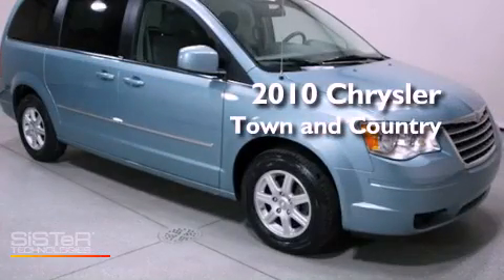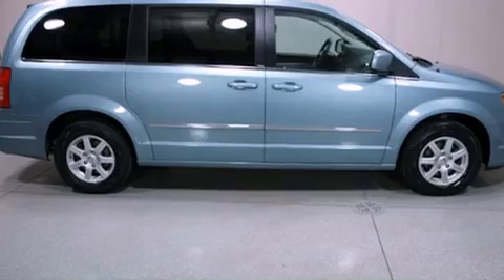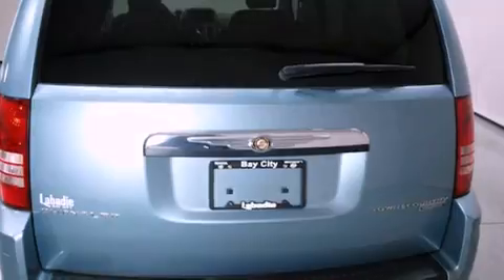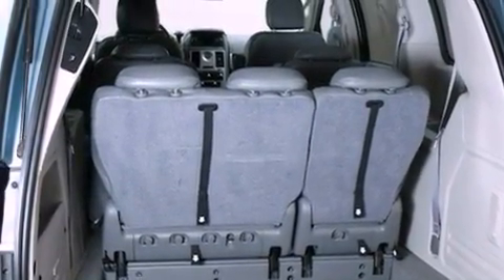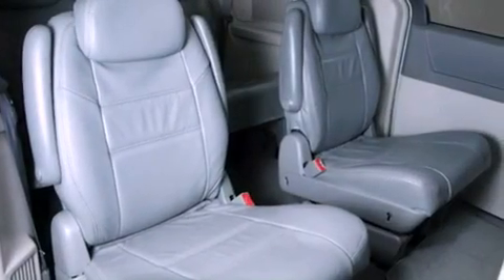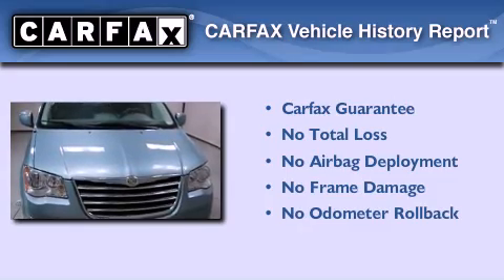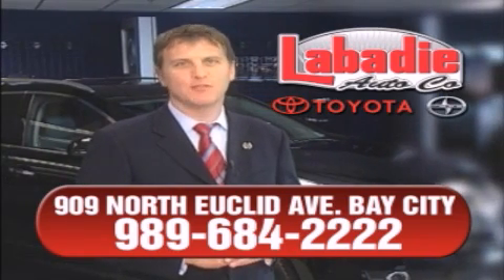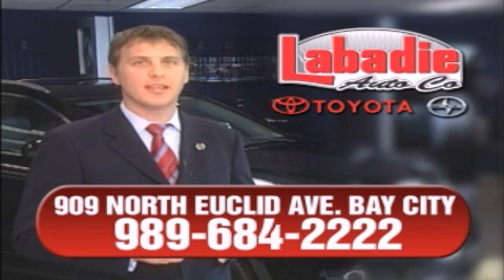2010 Chrysler Town Country - Bay City MI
Year : 2010
 Make : Chrysler
 Model : Town and Country
 Engine : Gas V6 3.8L/231
 Trans . : Automatic
 Exterior : Clearwater Blue Pearl
 Miles : 33,333
 Interior : Medium Slate Gray/Light Shale w/Cloth Low-Back Buc
 Stock : T08568A

 2010 Chrysler Town and Country Bay City MI